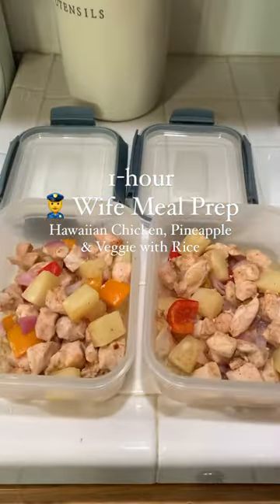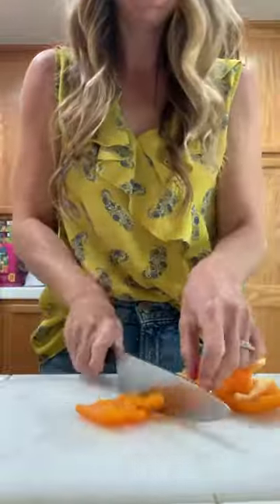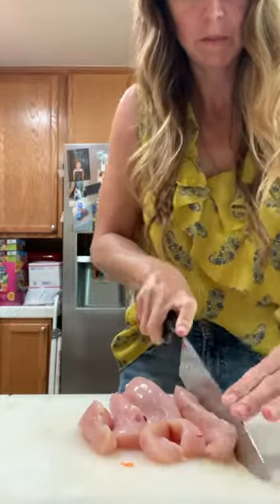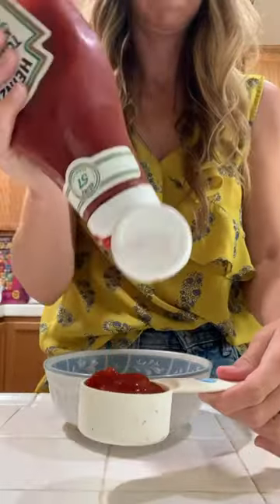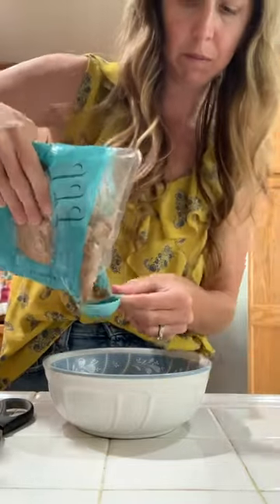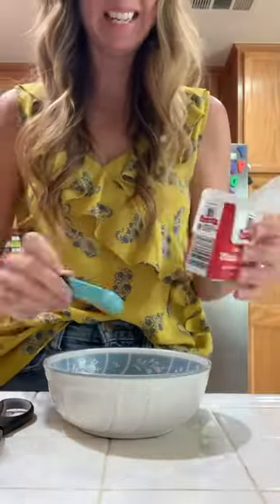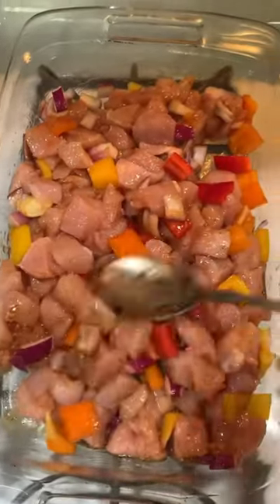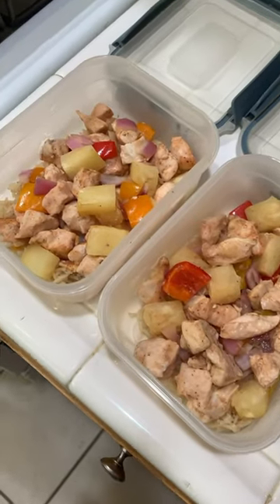Police Wife Meal Prep 1- Hawaiian Pineapple Chicken Sheet Pan Recipe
Hawaiian Pineapple Chicken

Sauce
2 1/2 tbsp soy sauce
1/3 cup ketchup
3 tbsp pineapple juice
2 tbsp brown sugar
1 1/2 tbsp rice vinegar
2 tsp garlic
2 tsp ginger
1/2 tsp pepper

Veggies
3 bell peppers (any color)
1 red onion
1 1/2 lbs boneless skinless chicken breast chopped into small pieces
2 cups chopped pineapple

Heat oven to 350. Add sauce to veggies & chicken on a pan. Cook all veggies & chicken once pre-heated for 20 minutes. Stir and add pineapple. Cool for another 20 minutes until chicken is 165 degrees Fahrenheit. Enjoy!